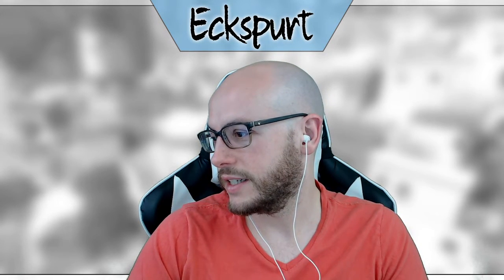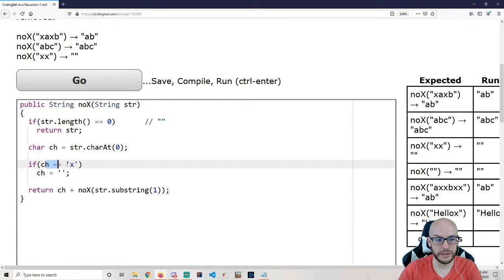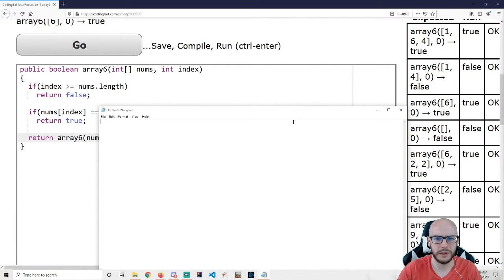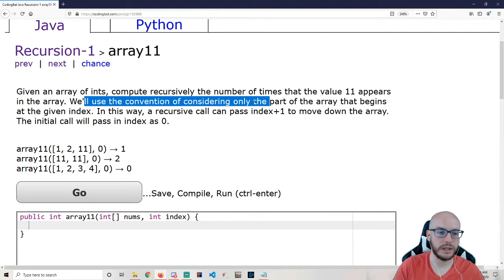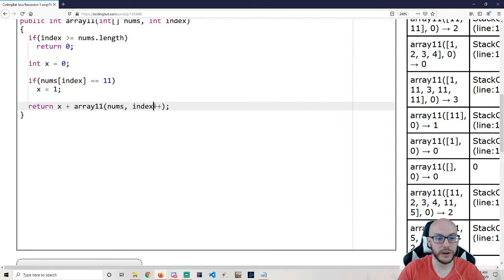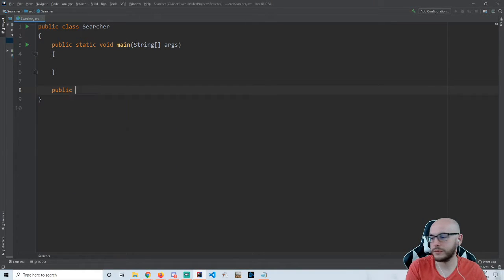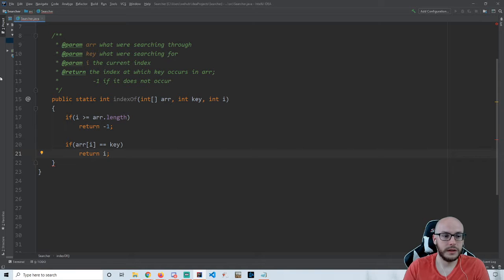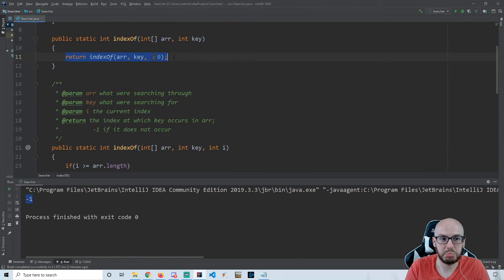CSA Recursion Practice #4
Three CodingBat problems solved:

Recursion-1:
noX

array6
array11

Recursive Linear Search:
indexOf(int[], int) : int